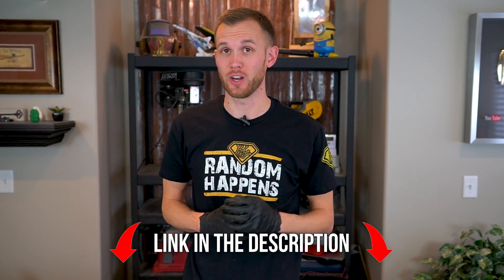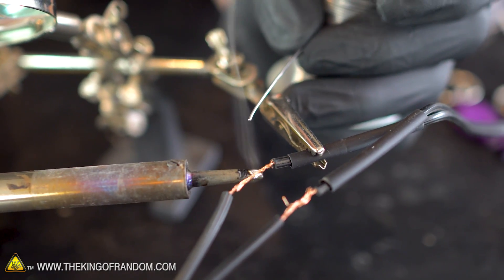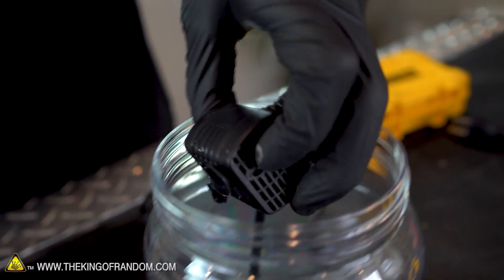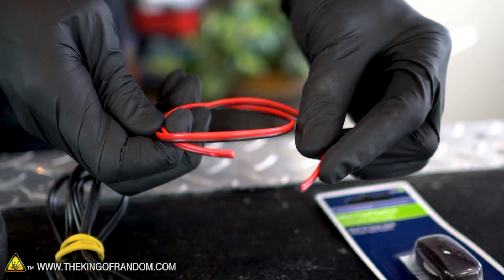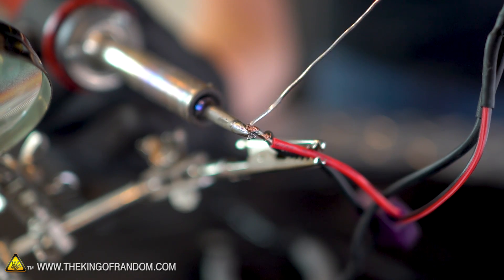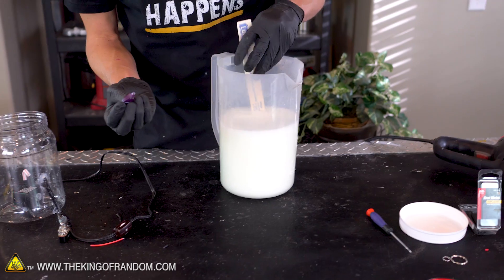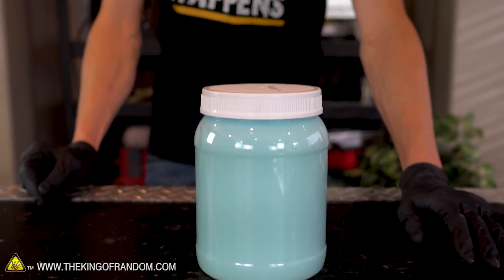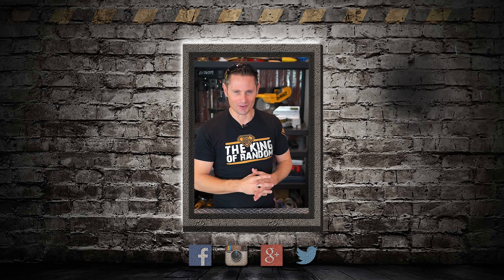DIY Northern Lights! TKOR Explores How To Make Northern Lights In Your Own Home!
In today's video we're making our very own northern lights trapped in a jar! If you’re wondering how to make a crazy and cool light experiment...TKOR has you covered! Follow Grant to find out everything you need to know about this crazy experiment!

This homemade light project is also great for those wanting to know how to make other cool things: how to make northern lights lamp, DIY lamp, DIY lighting, northern light experiment, aurora lights, how to make aurora borealis projector, light science projects, STEM projects, and more! Let us know what cool DIY lighting experiments you create!

If you’re looking to try something new or for an activity such as: DIY electricity project, homemade science, cool science experiments, fun weekend project, lighting projects, or just a fun project with the family, watch the video to learn more.

In today's video we're making our very own northern lights trapped in a jar!

Blacklight Keychain
Mini Cord Switch
Glow In The Dark Paint

Music by: ULB_Production - "Energetic Background Indie Rock" Commercial rights purchased

✌️👑 RANDOM NATION: TRANSLATE this video and you'll GET CREDIT!